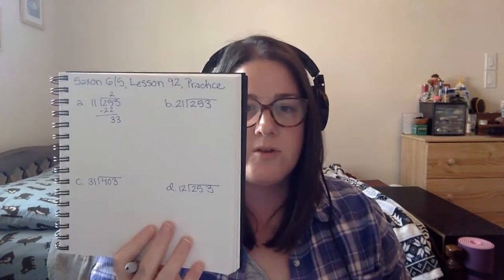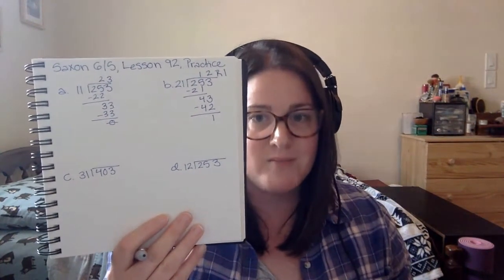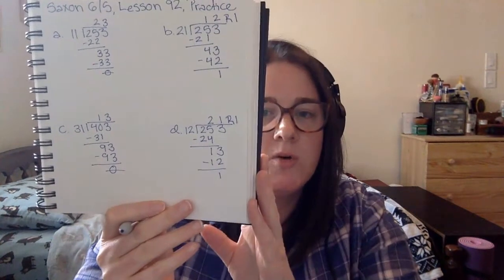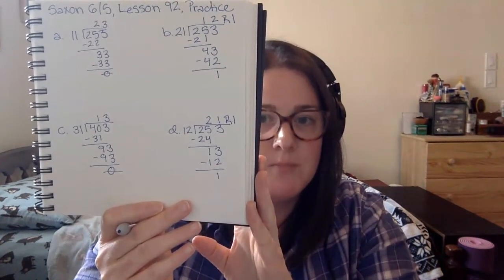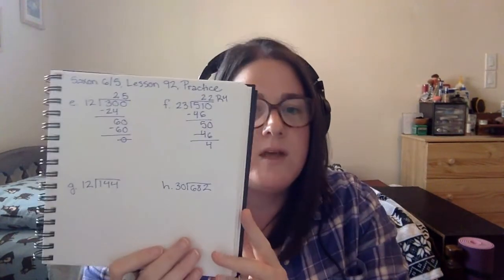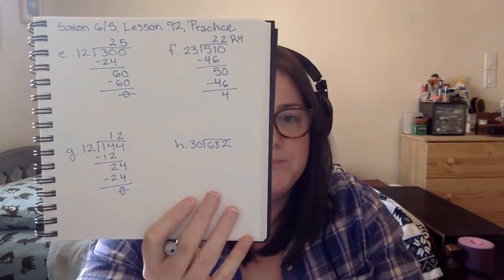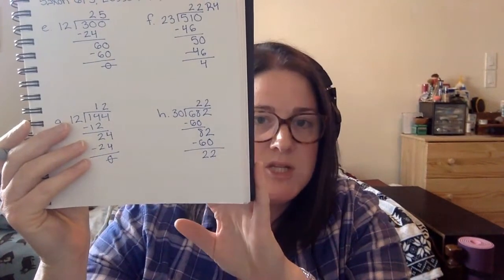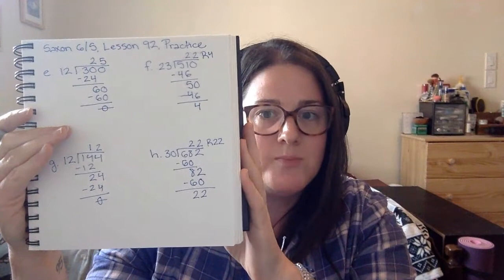Saxon 6/5, Lesson 92